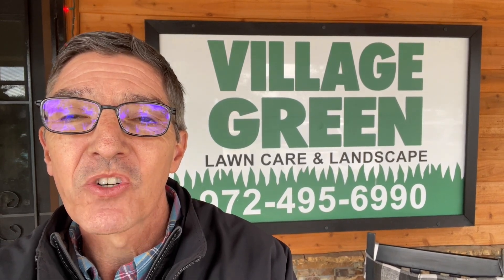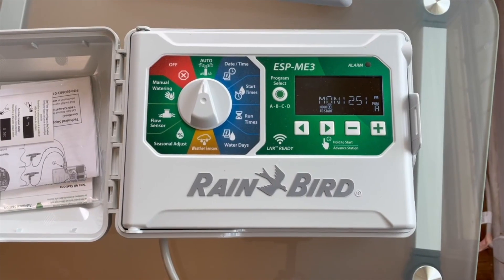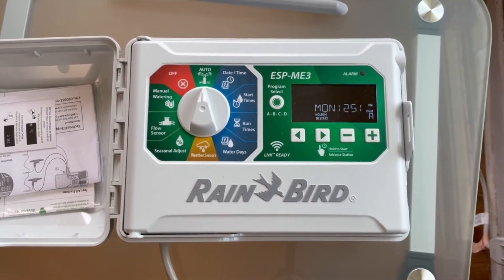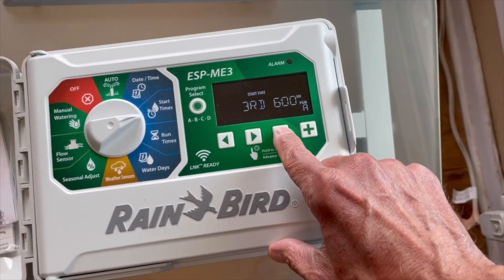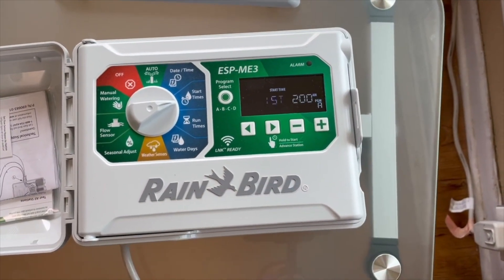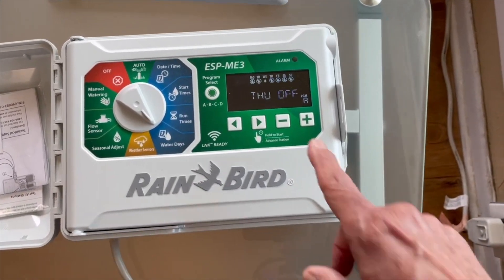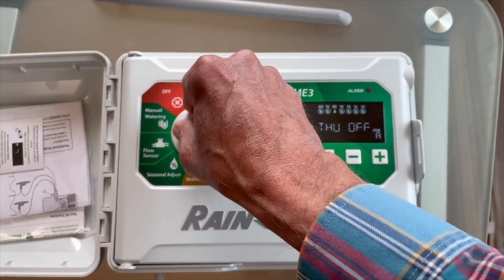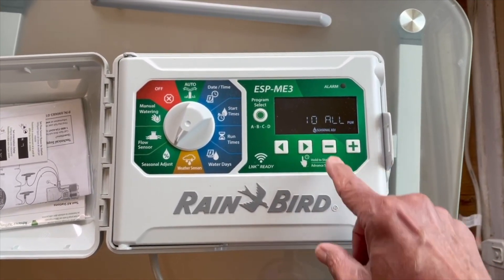How Much Should You Water Your Lawn in Winter in North Texas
In winter, even though your lawn and plants are dormant, your soil still needs consistent watering to keep it healthy. One of the biggest mistakes you can make with your lawn’s overall health is to turn your sprinkler system off during our winter months.

We recommend that you water one ten-minute burst one day per week during the winter.

Also, keep in mind that many of the newer sprinkler controllers have a seasonal adjustment which is easy to use with our watering guidelines.

Important Note for Rotary Head Sprinklers and Drip Systems:
If you have rotary head sprinklers (they slowly turn and send out long streams of water), we recommend running twice as long as you would regular sprinklers since it takes them longer to put out the same amount of water. Drip Zones (drip systems work by maintaining a level of moisture in the soil.) We recommend that they run daily or close to it (roughly 1 to 2 minutes per day in the winter.) Since various drip lines water slightly differently, it is important to pay attention to your beds to ensure they get the appropriate amount of water.

Irrigation Packages: Offering Three Levels of Protection
We have offered worry-free lawn and landscape health programs for years, and we are pleased to announce the next step in total lawn care with our Irrigation Packages. Over the years, we have found that out of all the homes we service, the homes that water properly have the best looking and healthiest lawns and landscapes. They also have the fewest problems. Proper irrigation is vital but not always easy. From seasonal adjustments of your sprinkler controller to identifying issues with your system before they develop into major projects, our irrigation

for more information.